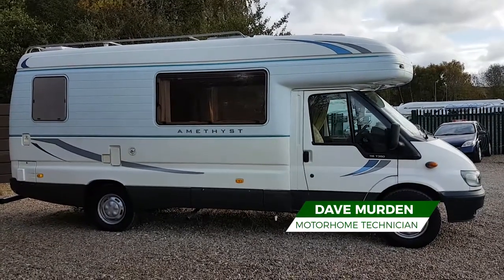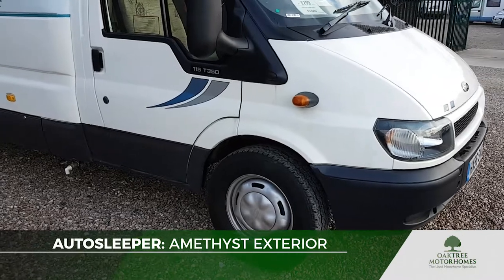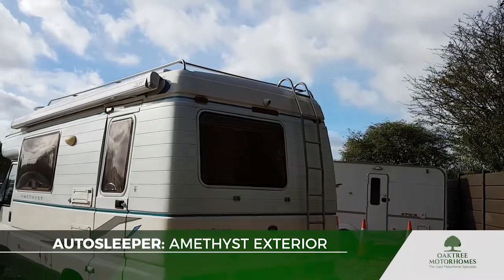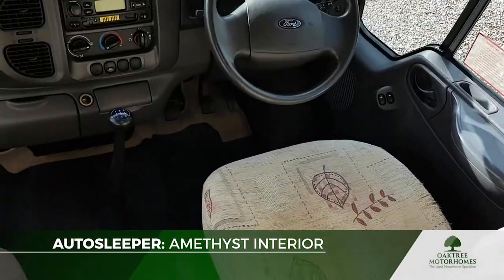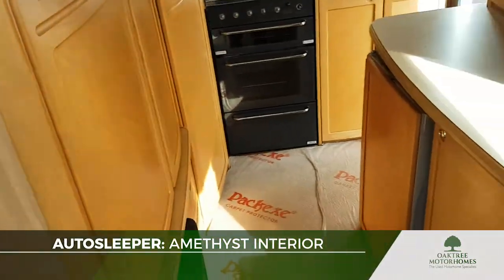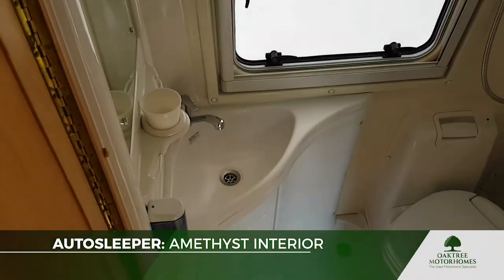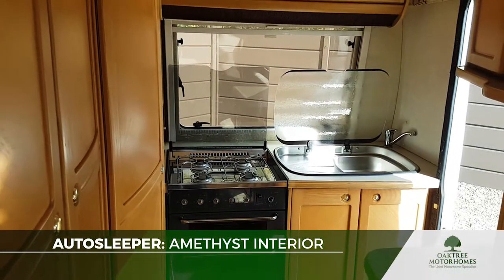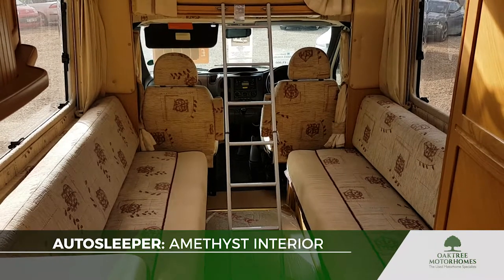Auto-Sleepers Amethyst Video Tour External+Internal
Auto-Sleepers Amethyst Video Tour External+Internal.  A personal walkaround